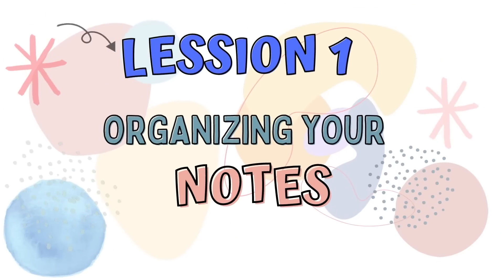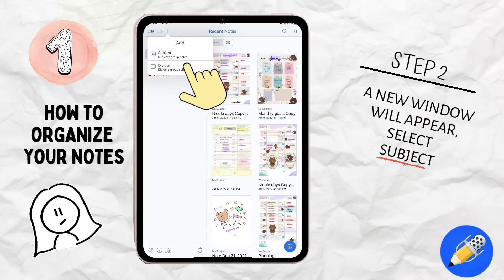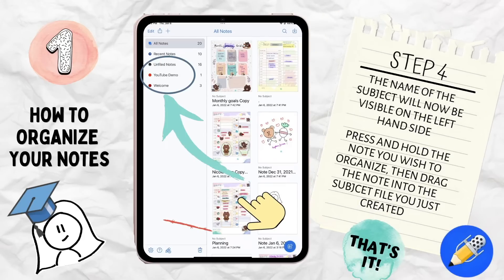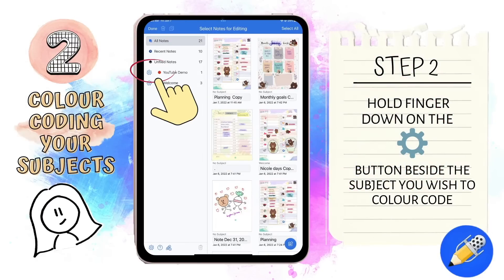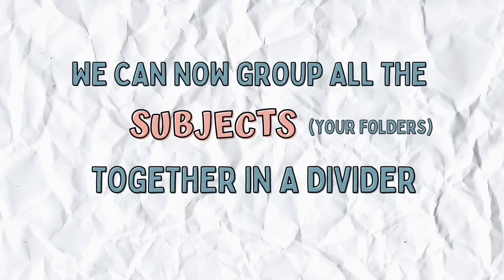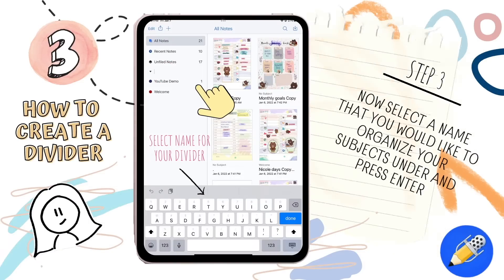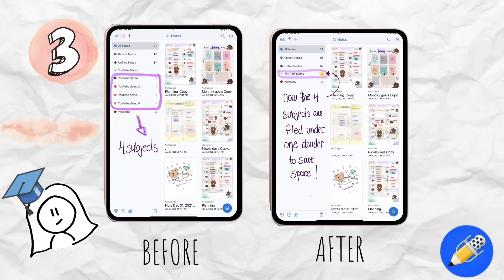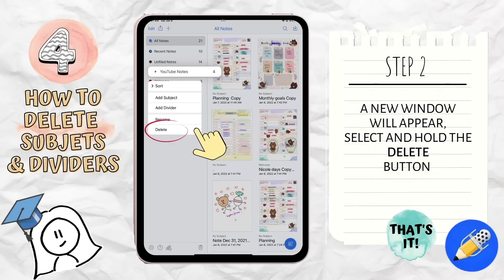Notability 2022- ORGANIZE & Create Dividers and folders for your NOTES. 3 Lessons in 2 Minutes. New!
How to create Subject (folders) and Dividers for your notes.
This video will show the difference between Subjects and Dividers, how to create them which will help you sort and organize your Notability Notes.

3 Notability lessons for the complete newbie in an easy to follow and concise video.  This tutorial was created for anyone who wishes to learn simple tips NOTABILITY APP.

The 3 hacks or lessons you will learn in today's video would include:

1) How to create a SUBJECT (folder)
2) How to colour-code your Notes
3) How to create a Divider.  Followed by how to sort your Notes into the Subjects and Dividers
4) BONUS- How to delete Subjects and Dividers.

What is Notability?  Well, for those of you who do not already know, Notability is a note taking app for Apple users.  They claim to be the best selling paid note-taking app in the Apple App Store.    This app is definitely a winner in my book, but there is a learning curve to it.  I personally do not find it super intuitive to use right out of the box, and it took me awhile to figure the lay of the land. Hence I thought that I would share what I've learnt in easy bite size pieces so that you too can enjoy the app without the frustration of not knowing how to get things to work:)

3 more Notability lessons will be coming to you next week.